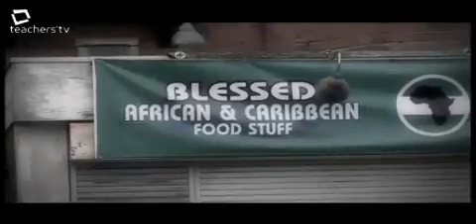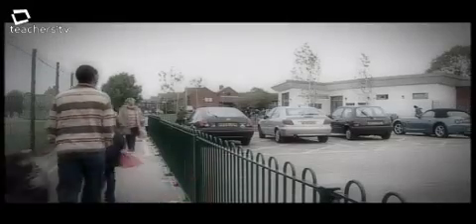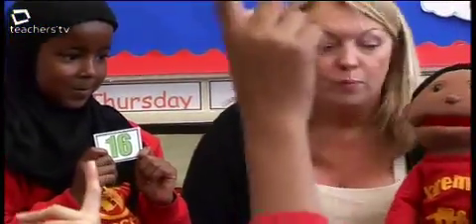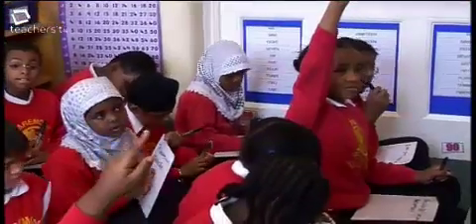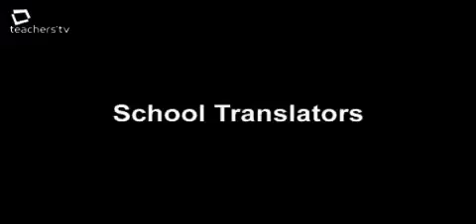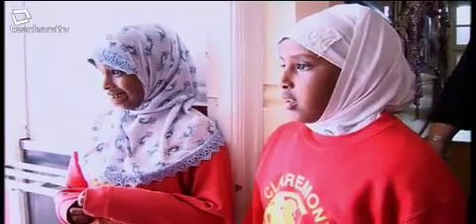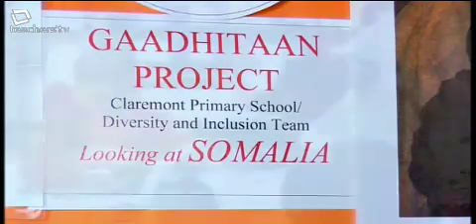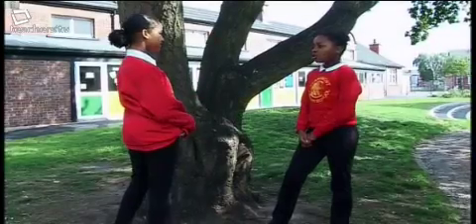Teachers TV: Puppet on a Shoestring